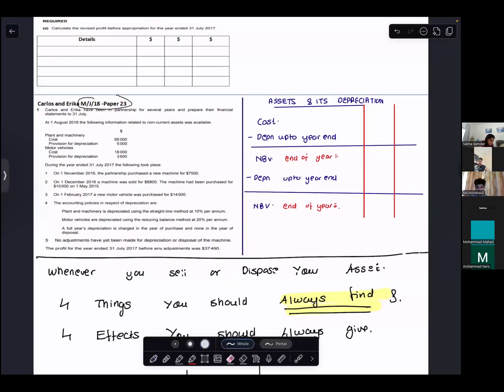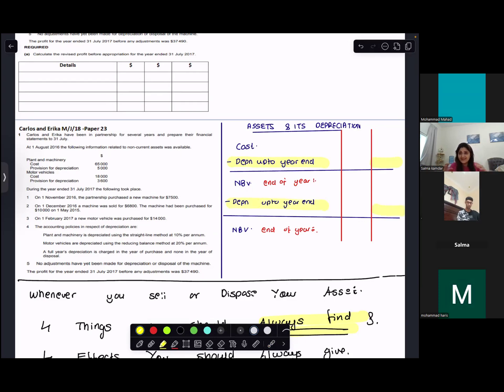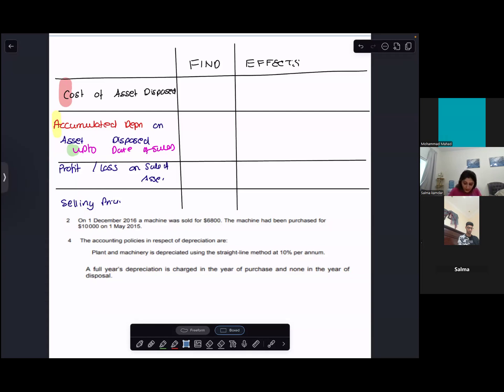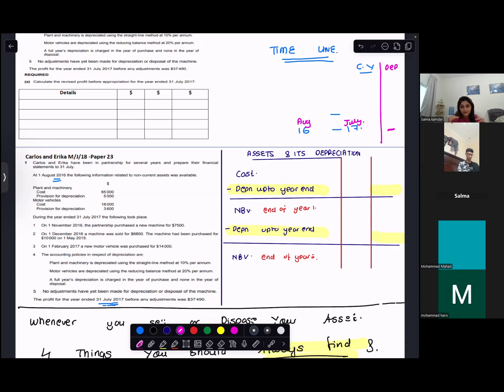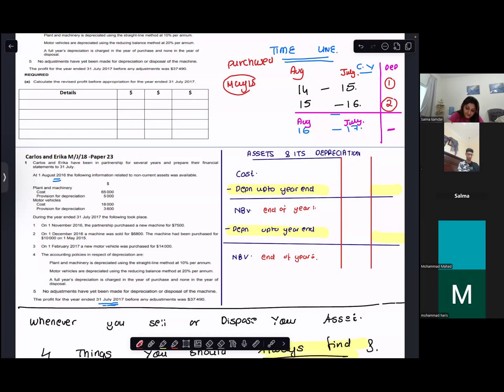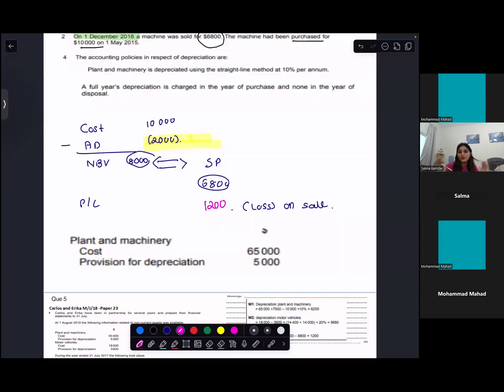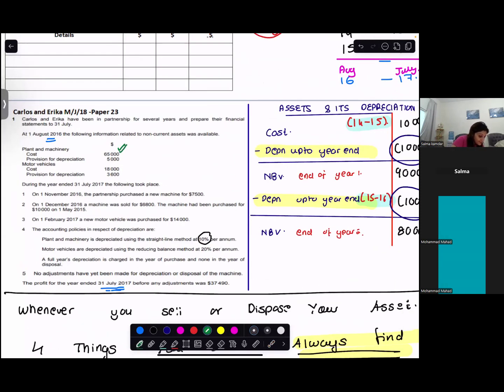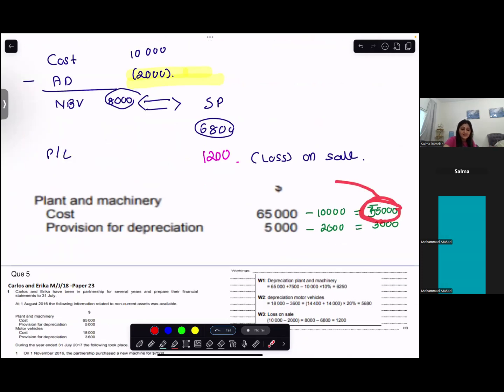9706/23/M/J/18 Carlos and Erika have been in partnership. Part 1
This video explains how to calculate depreciation on remaining assets and how to deal with Asset disposed off and effects of the same.